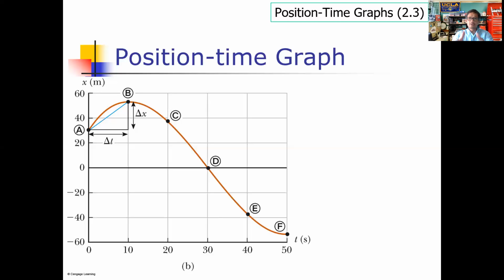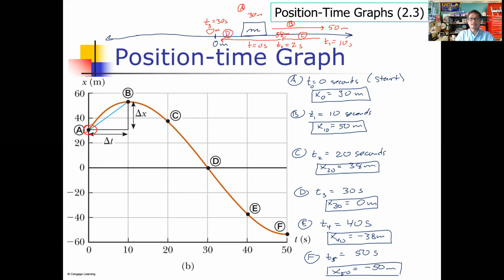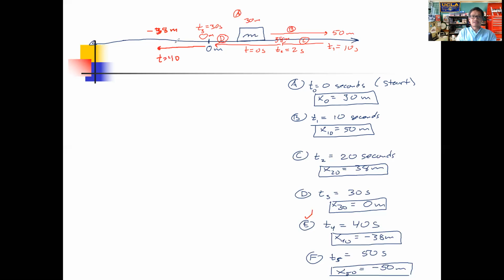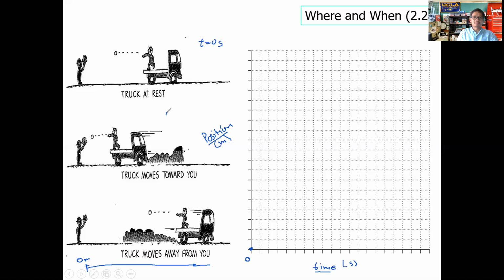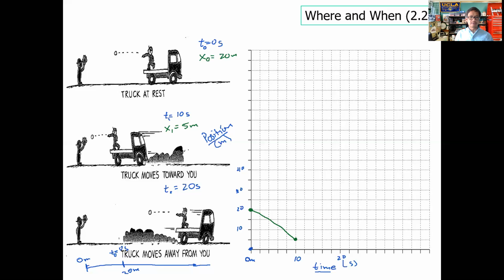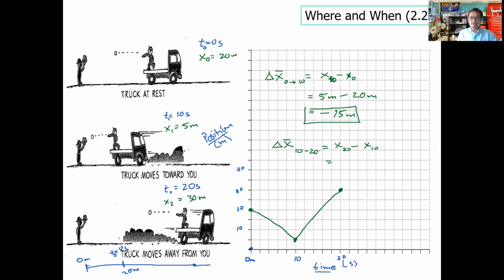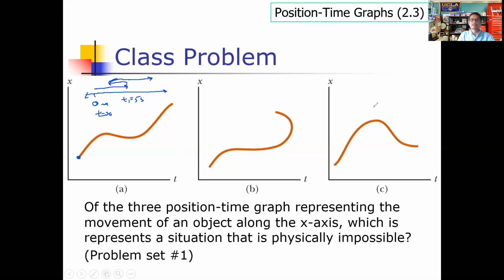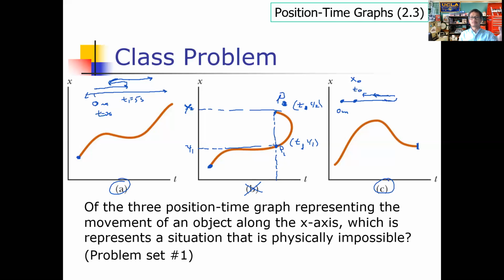POE Tuesday 3/31/20